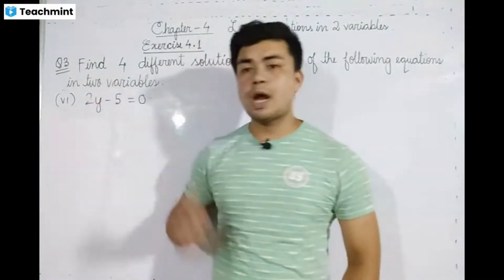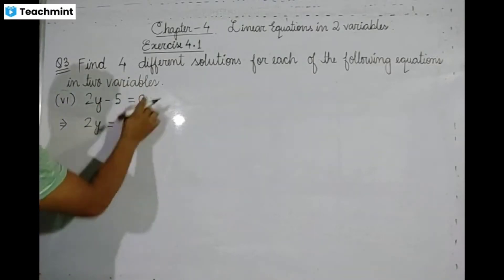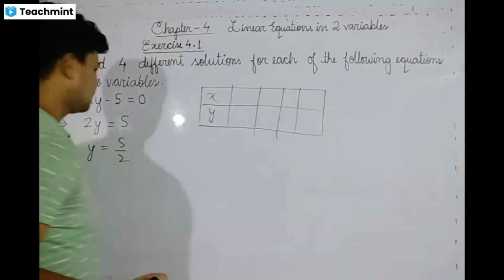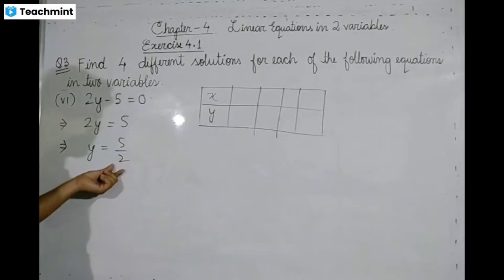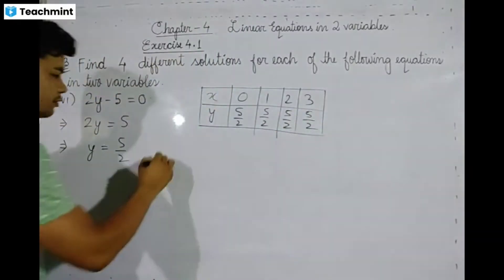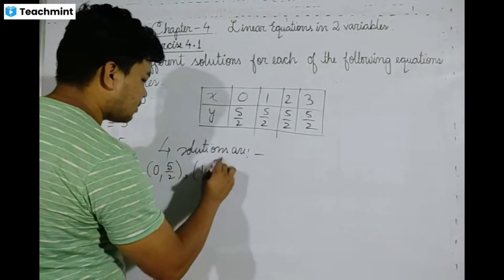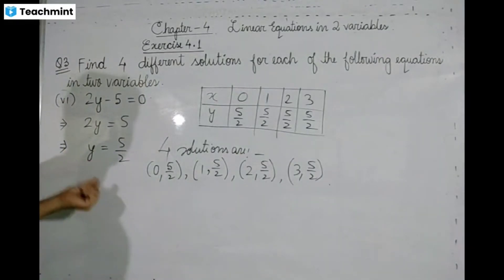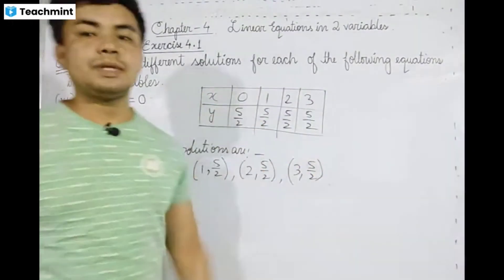CLASS 9 || CHAPTER 4 || LINEAR EQUATION IN TWO VARIABLES || MATHEMATICS || BOSEM || MANIPUR